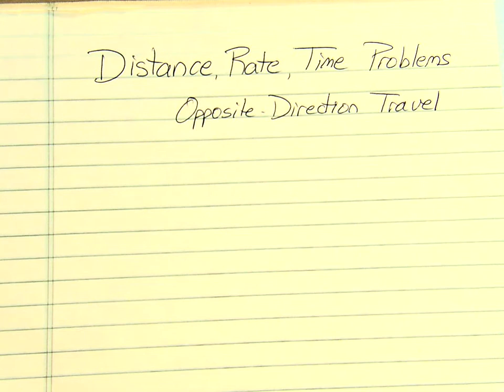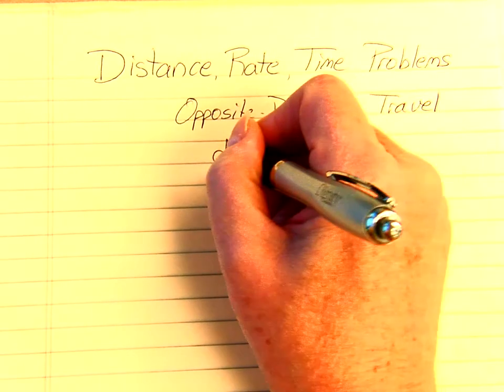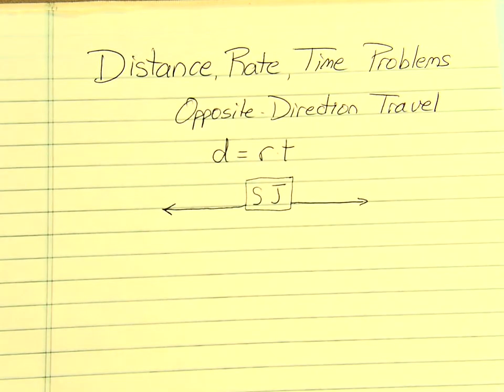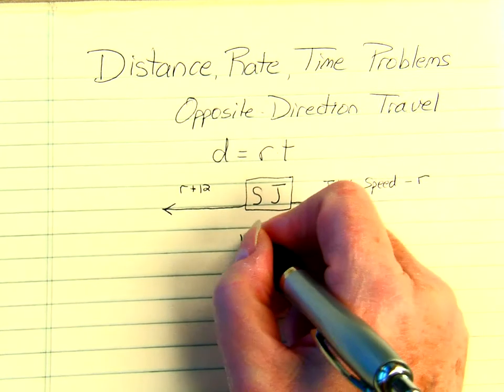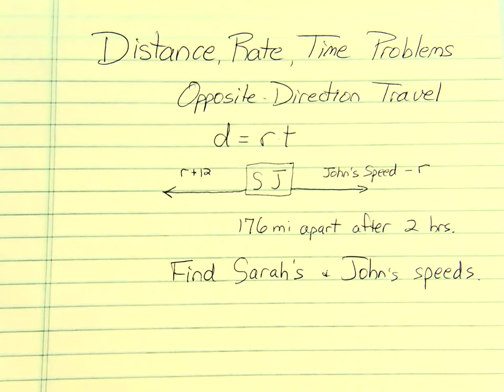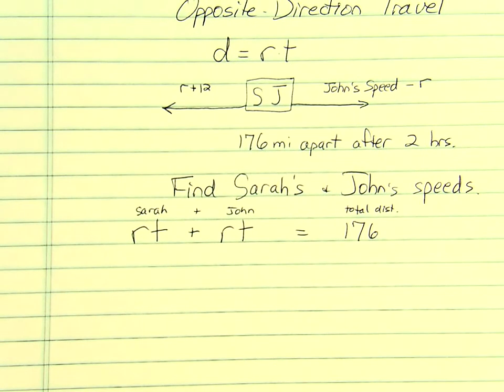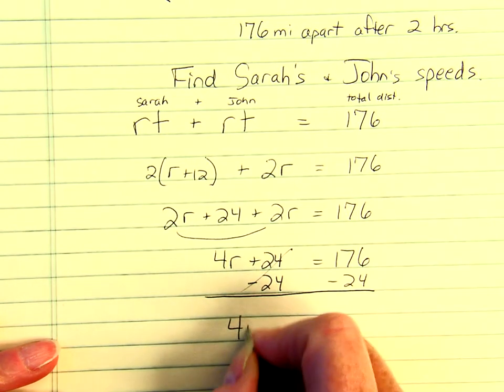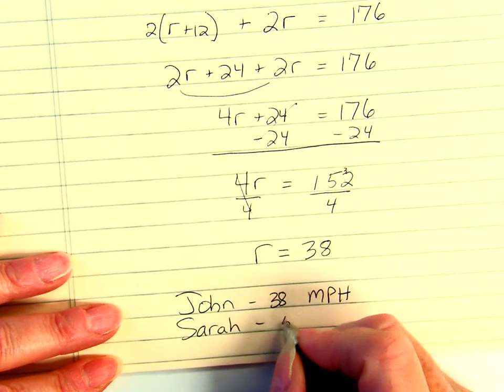Distance, Rate, Time Problems Opposite Direction Travel